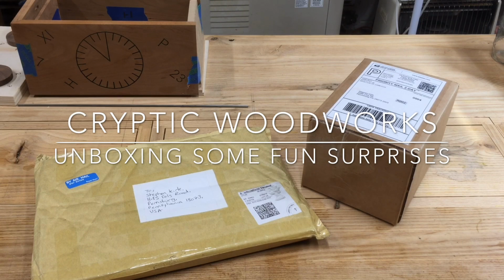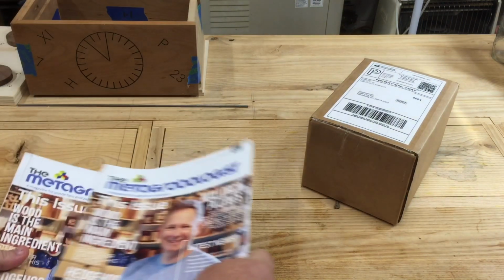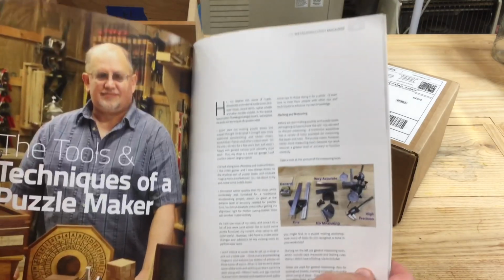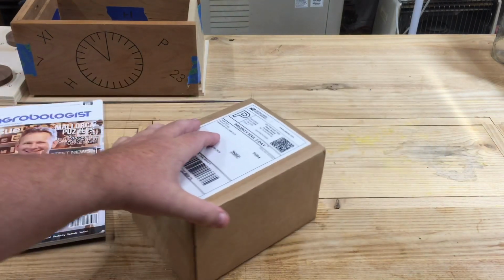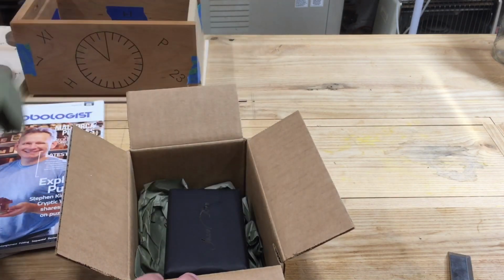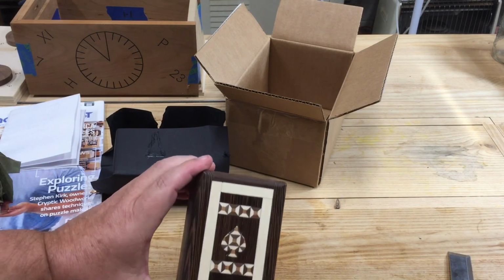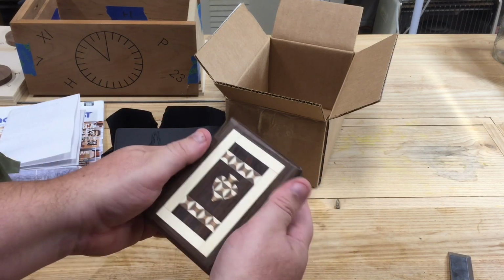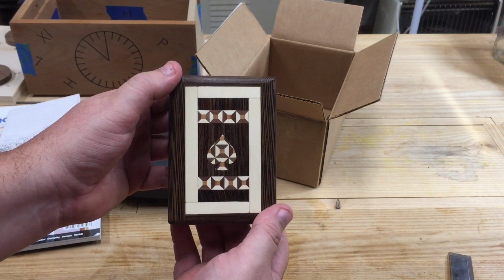Unboxing Some Pleasant Surprises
I received a few nice surprises in the mail and thought you’d enjoy the unboxing.  First is the latest issue of The Metragobologist Magazine. Then we see the excellent Jack in the Box puzzle from Jesse Born.